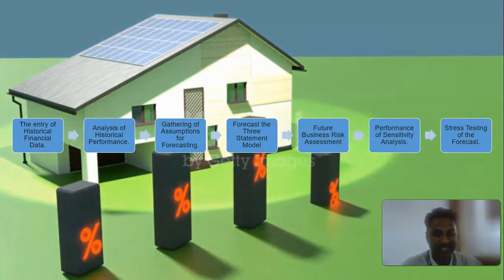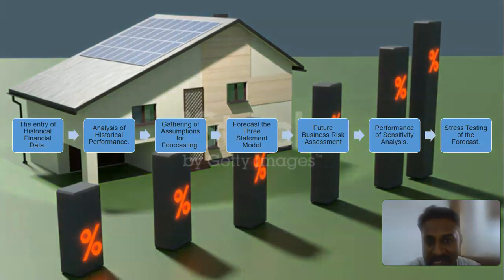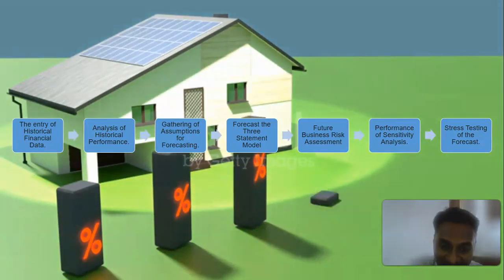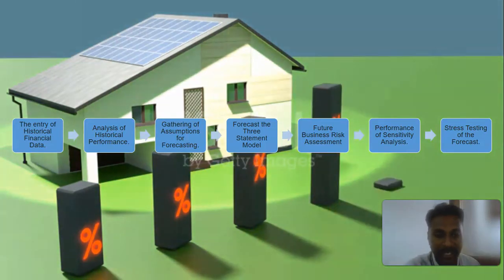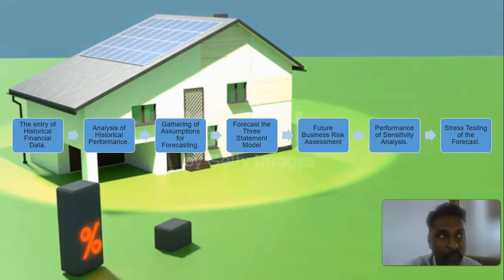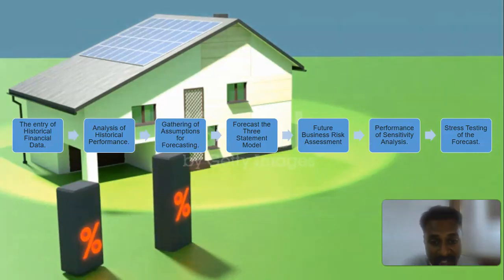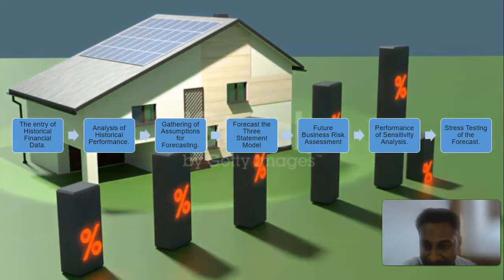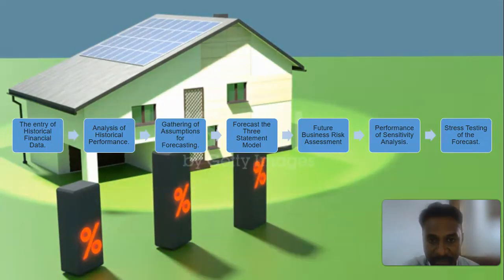Model Building Process